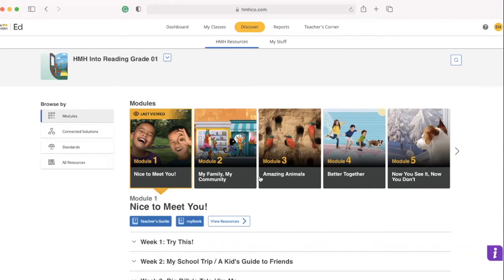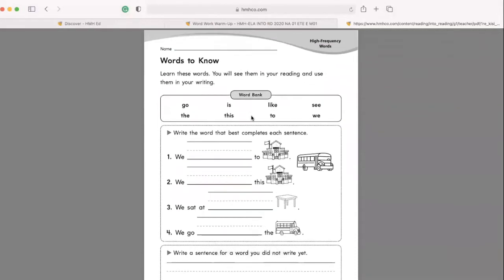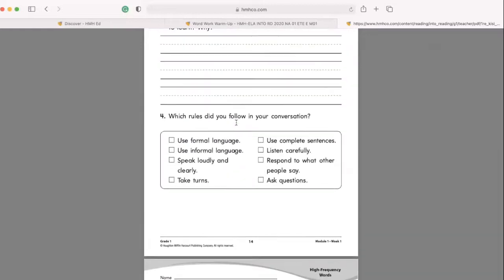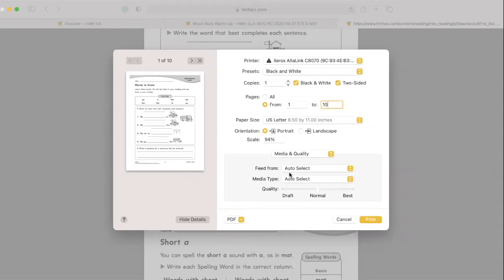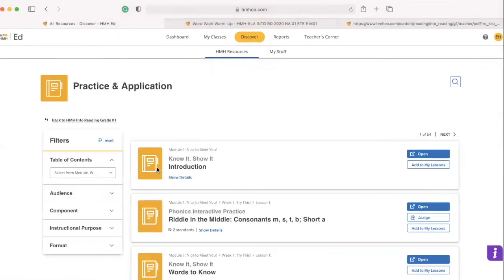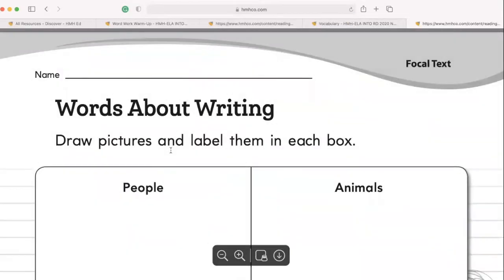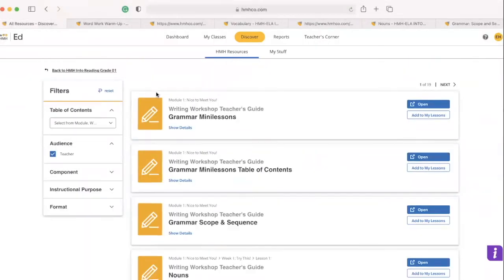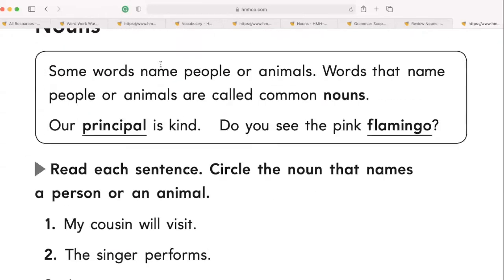Finding Student Worksheets On Ed (Online in the HMH Into Reading Platform)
How to find resources for HMH Into Reading: Know it Show It, Grammar and Writing on the digital platform.